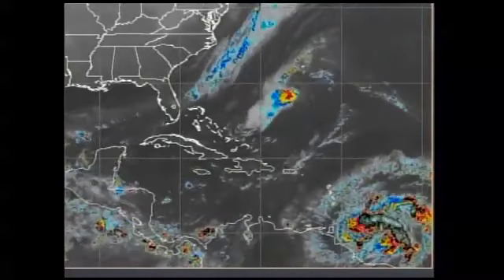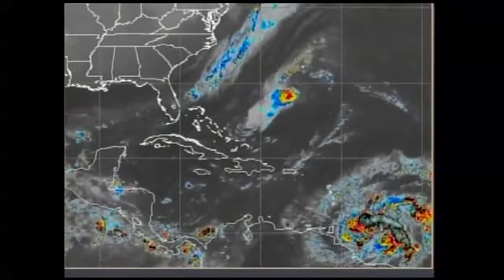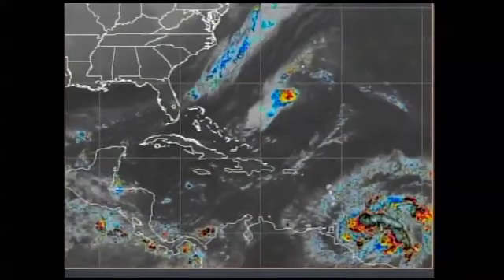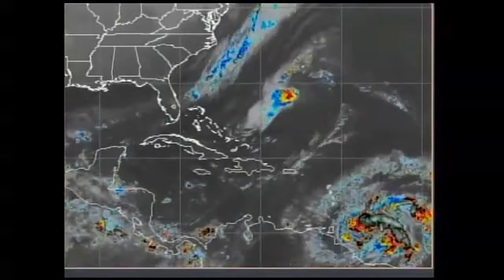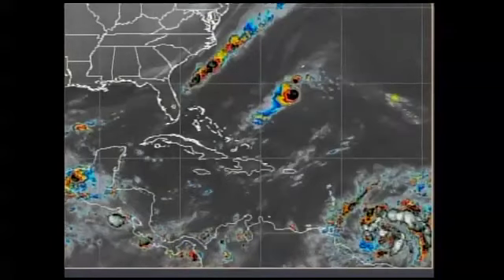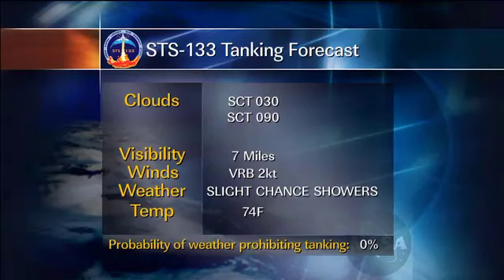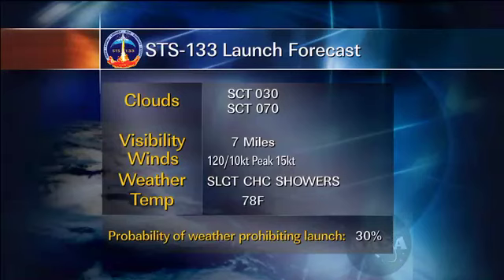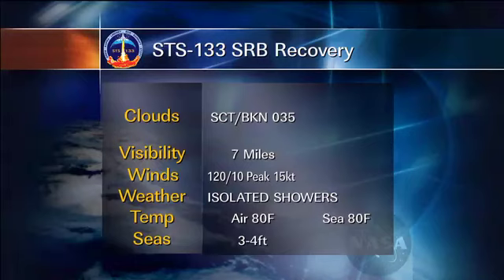87 Discovery Launch Delayed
The launch of space shuttle Discovery now is targeted for Tuesday, Nov. 2, at 4:17 p.m. EDT.
Helium and nitrogen leaks found in the pressurization portion of space shuttle Discovery's right-hand Orbital Maneuvering System (OMS) pod must be fixed before launch and the decision was made to delay picking up the launch countdown by at least a day.